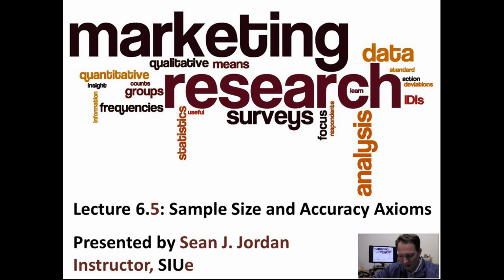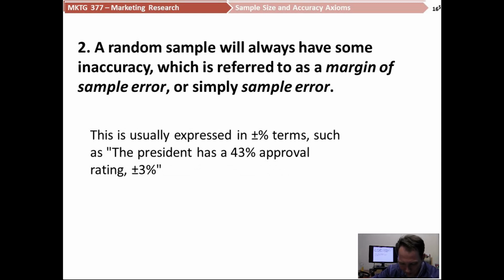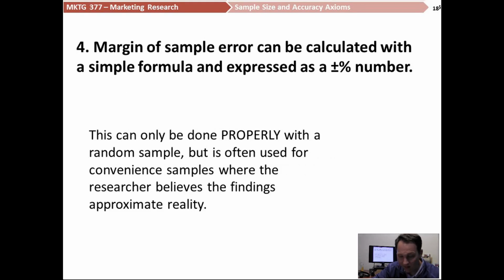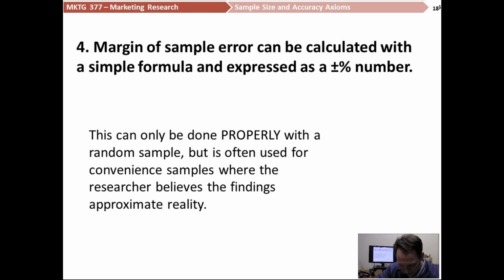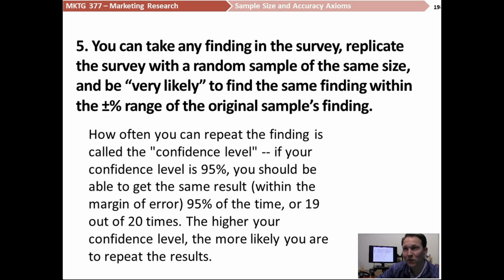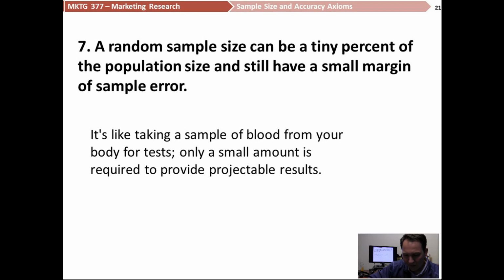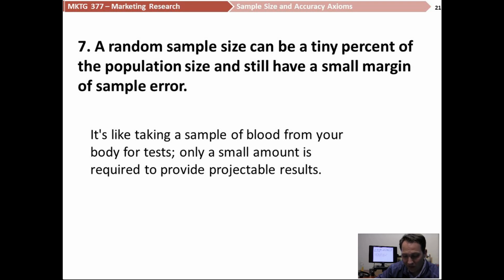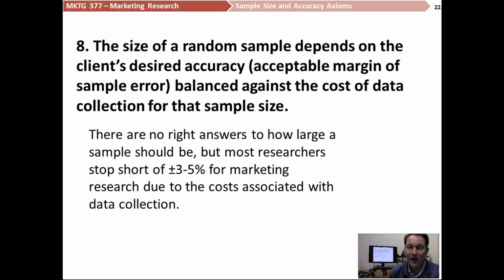Marketing Research (Mkt 377) Series 6 Video 5 (of 6)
Marketing Research: Series 6 (Video 5 of 6)
Class: Mkt377, SIUe School of Business (Fall 2014)
Instructor: Sean Jordan
Topics Covered in this Video: Eight axioms of probability samples